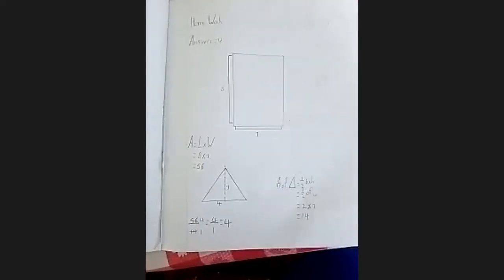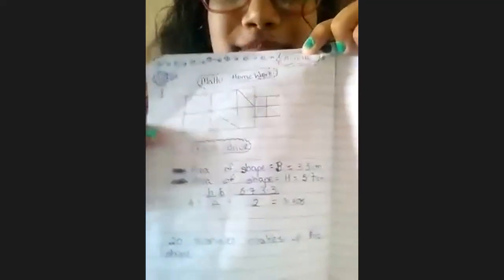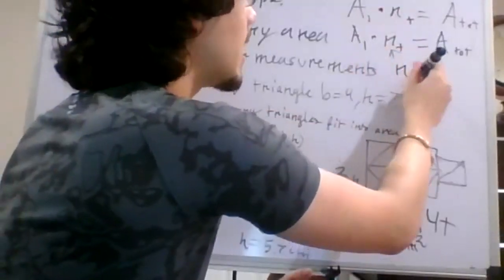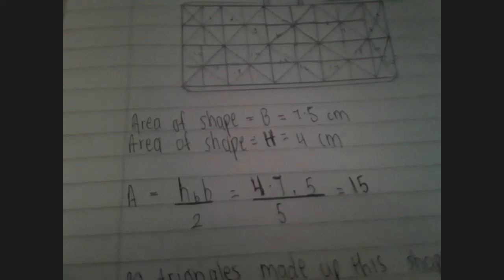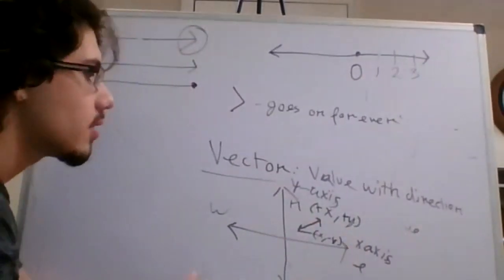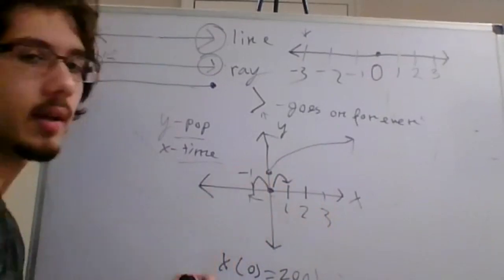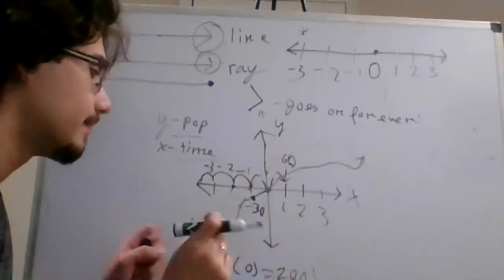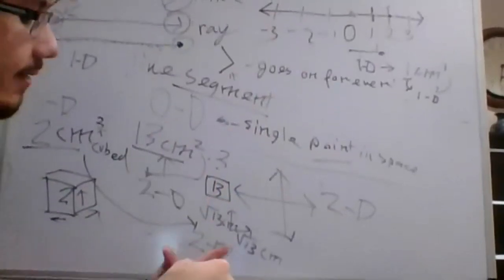Oct. 17 Grades 7-9 Math Tutoring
Review of Geometry homework. Expansion on lines in relation to graphs.